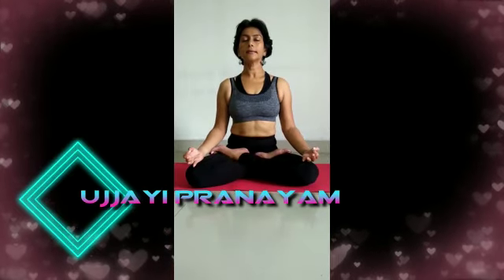Ujjayi Pranayama with Mahua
Ujjayi or Victorious breath for better health